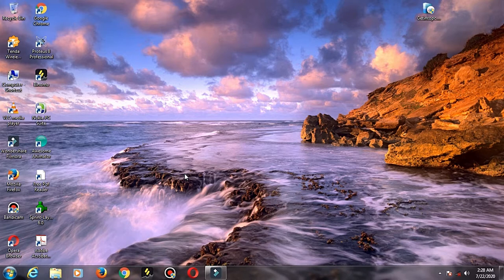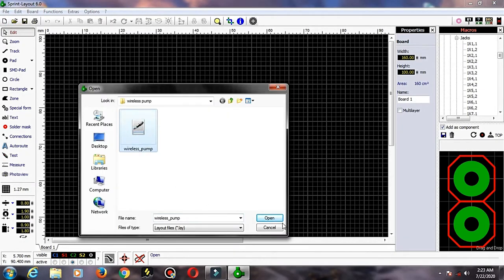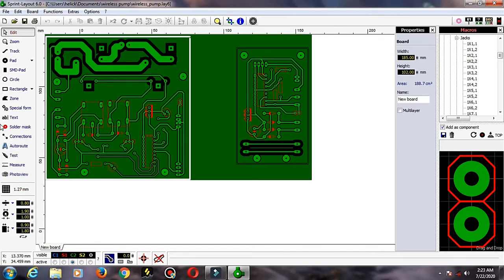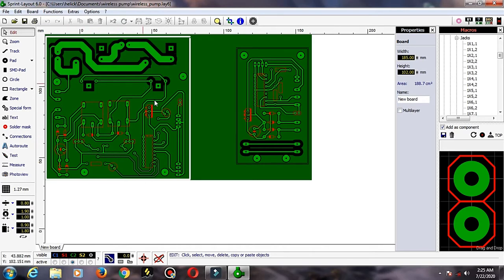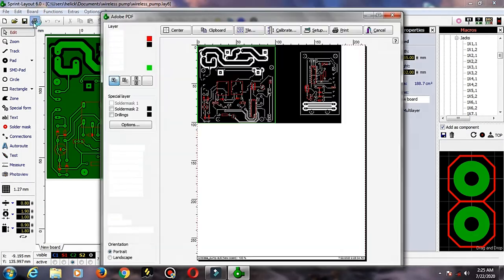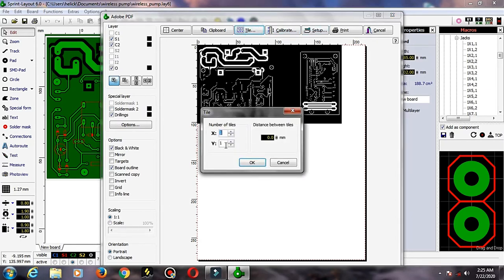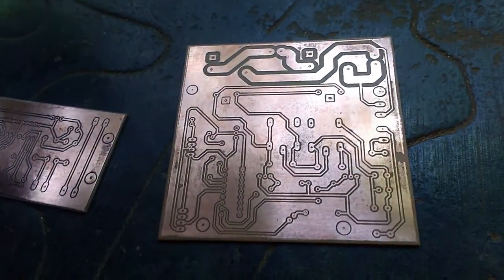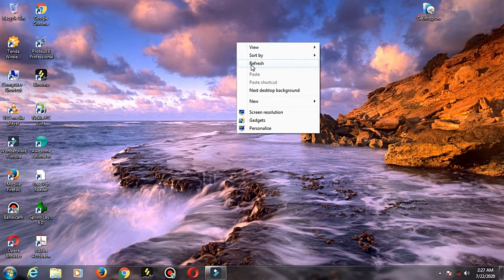HOMEMADE WIRELESS WATER LEVEL CONTROLLER USING RELAYS PART 1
building a 100% reliable wireless water level controller that might will work without fail, for years.